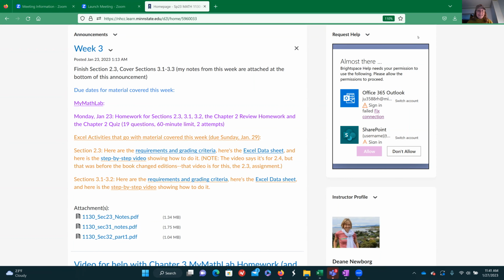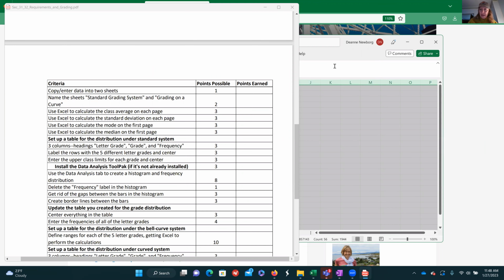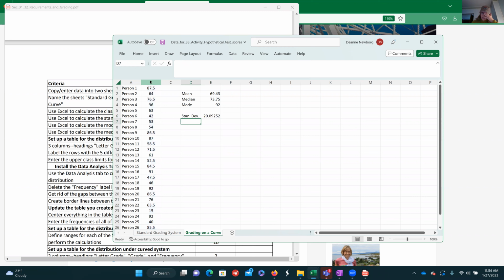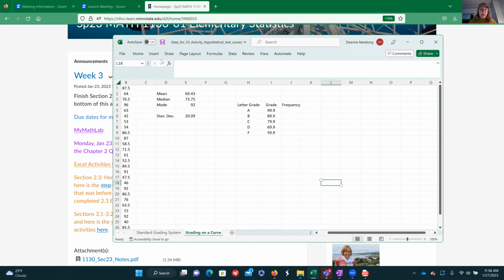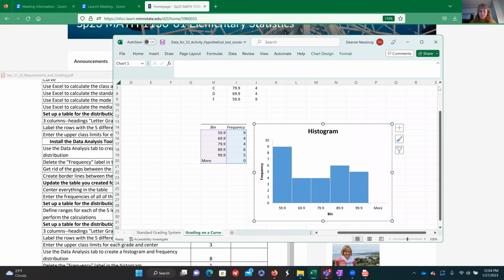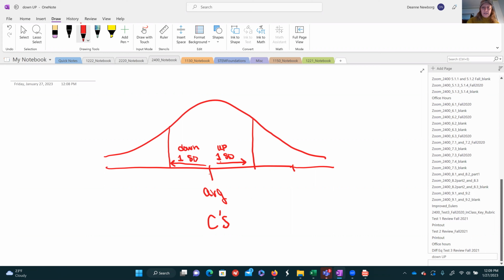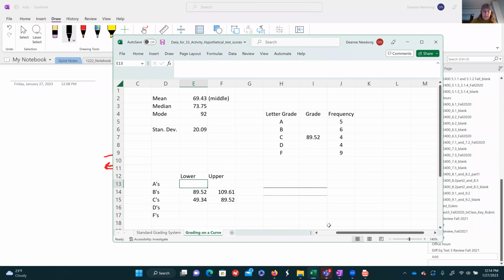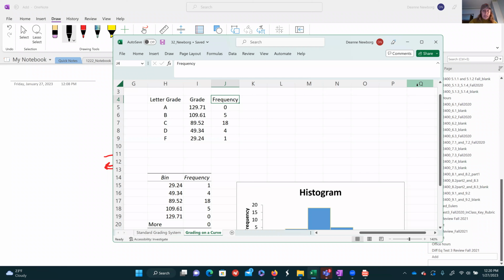Sec 31 32 Excel Activity